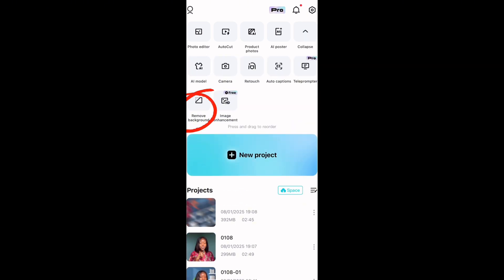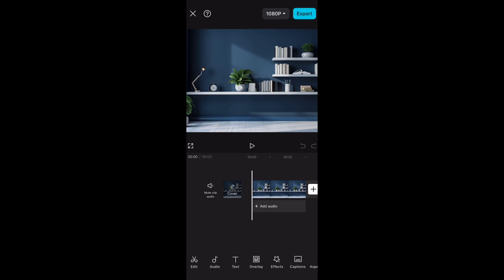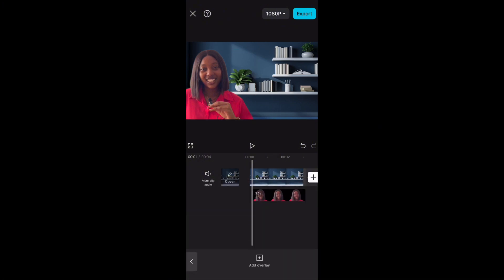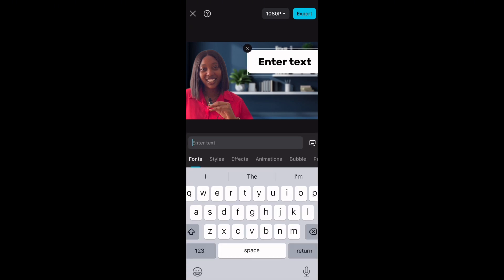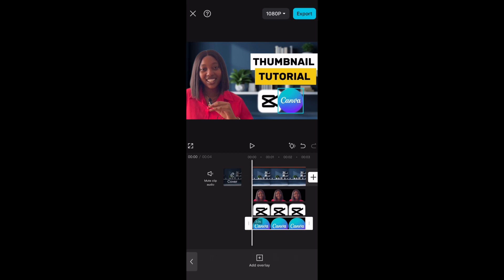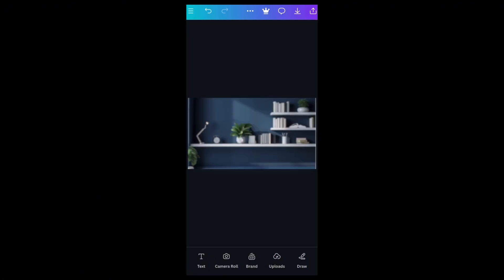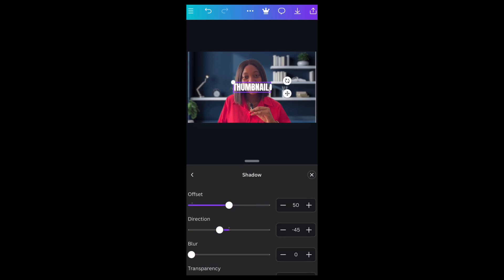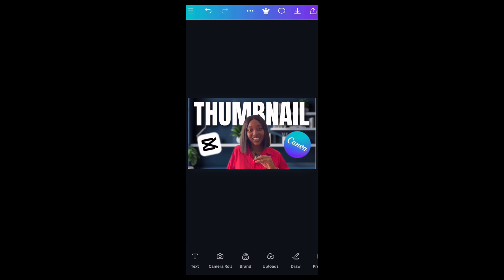How to make thumbnails to get more VIEWS - In just 5 minutes!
Want to create eye-catching thumbnails for your YouTube videos without spending a dime? In this tutorial, I’ll teach you step-by-step how to design professional thumbnails using CapCut and Canva  completely free! Plus, I’ll show you how to remove backgrounds from pictures quickly and easily to make your thumbnails stand out.

✅ Tools You’ll Need:

 • CapCut App
 • Canva
 • Smartphone or Laptop

📌 Timestamps:
0:00 - Introduction
1:59 - How to Remove Backgrounds for Free
3:17 - Designing Thumbnails with CapCut
6:35 - Designing Thumbnails with Canva
9:18 - Wrap Up

Let’s make 2025 the year you take your content to the next level.